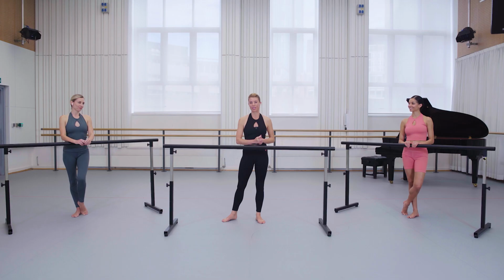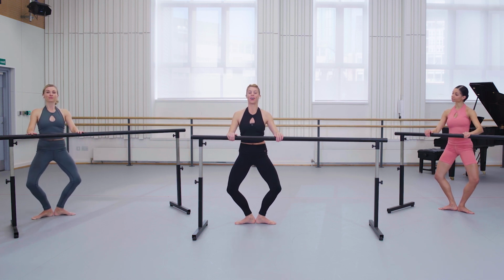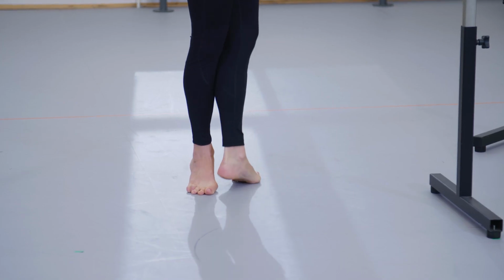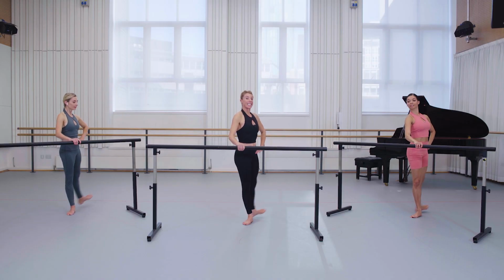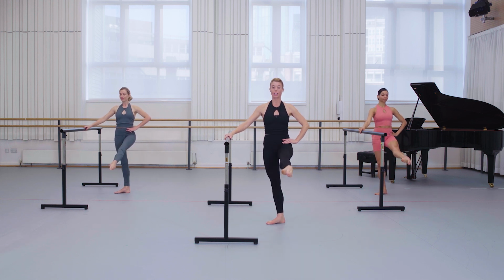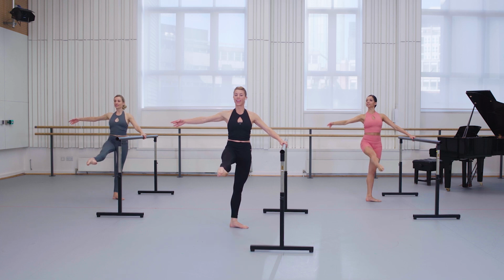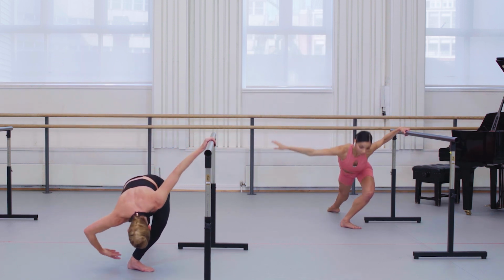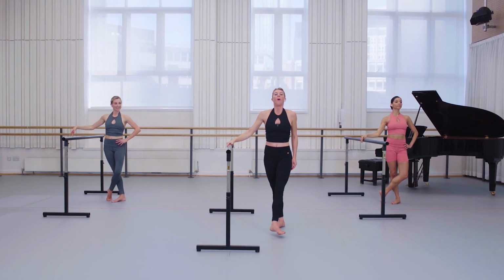Birmingham Royal Ballet and Sleek Ballet Fitness present Ballet Bootcamp part one: barre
This 20-minute, continuous ballet barre workout with Sleek Technique has been inspired by our wonderful new production of Don Quixote. It is fantastic for shaping a lean, toned lower body in express time. Working fluidly and incorporating stretches whilst still building to a Bootcamp pace means you increase your heart rate, burn calories and develop stronger, lengthened muscles without any bulking.

Birmingham Royal Ballet Principal Céline Gittens joins former BRB dancer and co-founder of sleekballetfitness.com, Victoria Marr, to take you through this ballerina-style workout that can easily be done from home. There is no equipment necessary, just grab a chair to act as a barre and start getting Sleek! This workout can be done daily. We recommend no less than three times per week.

Love this video? Look out for two more fantastic workouts in this Don Quixote-inspired series.